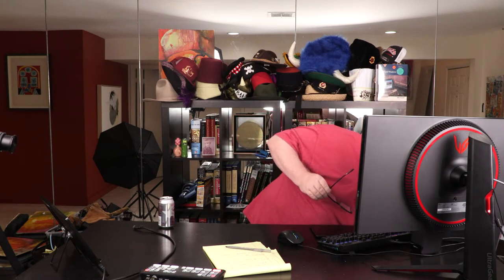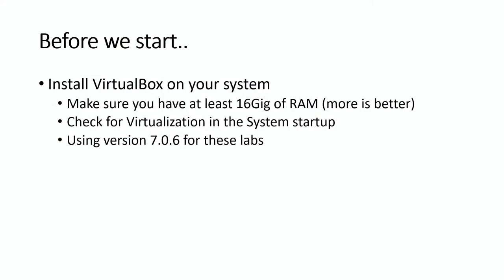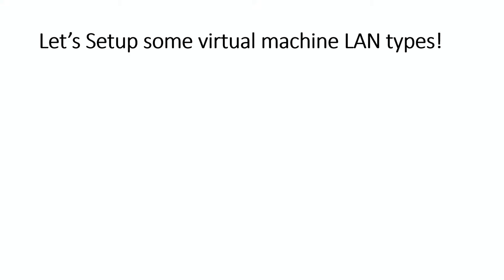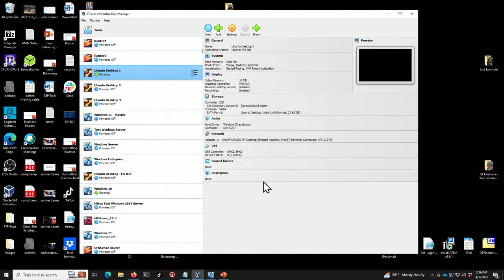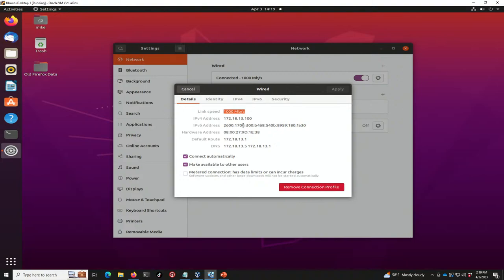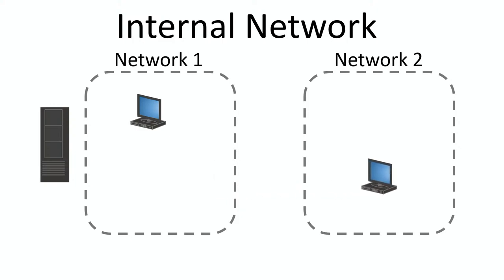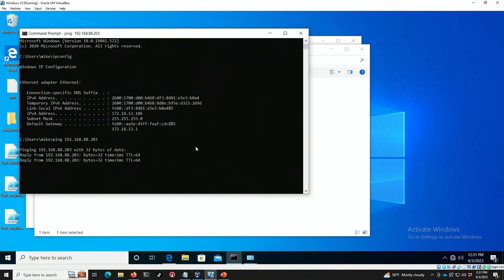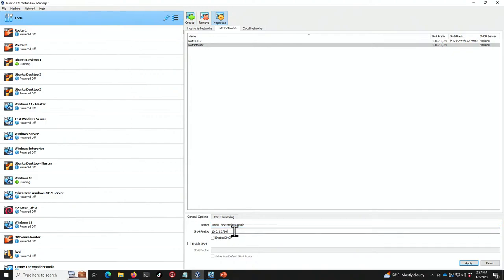Mike Meyers LIVE Q & A Monday, April 3rd, 2023 Feature: Virtual Machine Networking, Continued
Join Mike LIVE as he answers your tech questions about all things technical and studying for CompTIA certifications. Mike digs further into using virtual machines (VMs) to configure and use virtual networking. Along the way, he takes on all CompTIA and other tech questions. Mike sometimes holds a contest to give away access to any one of our TotalTester Online (TTO) practice tests, today!

We're growing and expanding the content and exciting new features. We would love you to be there as we break new ground.

Total Seminars has IT training products including books, video training, practice tests, and discount vouchers for CompTIA certifications (A+, Network+, Security+, IT Fundamentals+, CySA+, PenTest+, Cloud+, Linux+).  Discount international vouchers are now available, too! We also have video training and practice tests for AWS Certified Solutions Architect Associate along with practice tests for CISSP, CSSLP, SSCP, GIAC Security Essentials, Certified Ethical Hacker, CAPM, PMP, CISM, and SPHR.